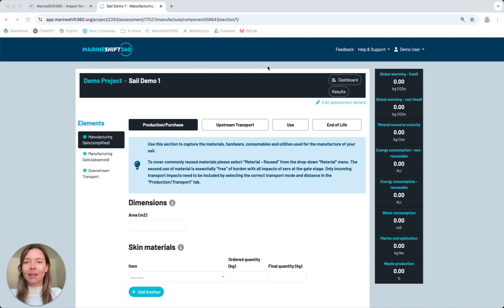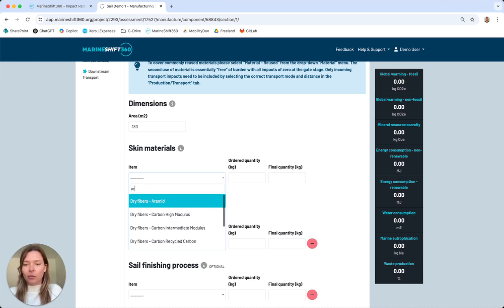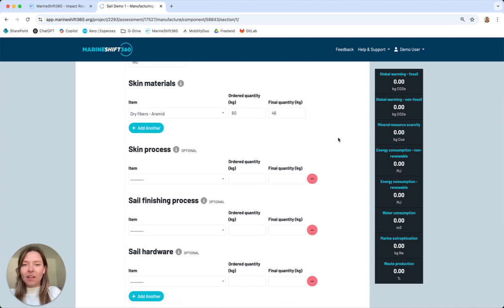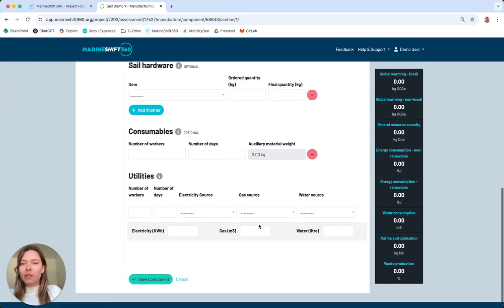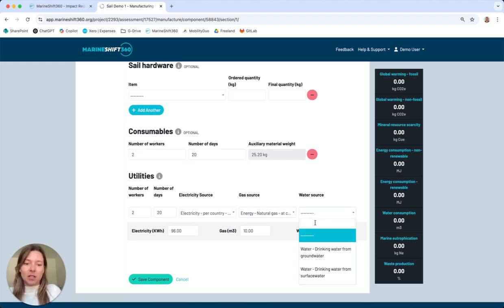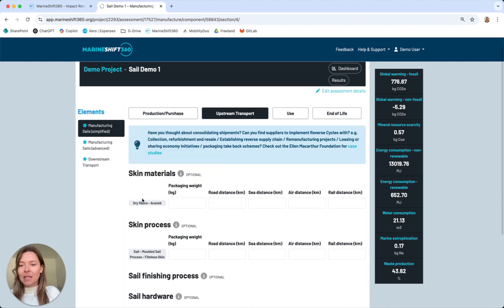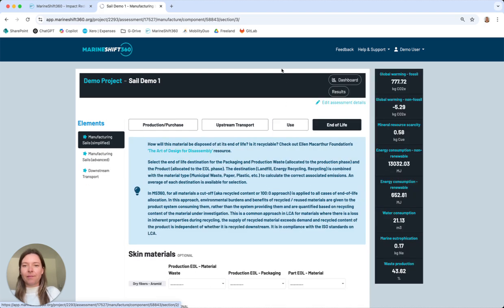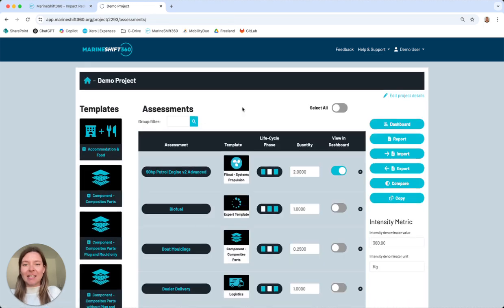Creating & Editing Assessments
In this video, we’ll walk you through step-by-step how to enter data and build your first assessment in MarineShift360. You’ll learn how to input materials, adjust quantities, add processes, and include transport and utility details.

To login or sign up to the MarineShift360 tool head

0:00 Introduction & Overview
0:23 Entering Material Data
1:19 Adding process & Consumables Data
2:24 Including Utilities Data
3:01 Upstream Transport
3:51 End-of-Life & Waste Disposal
4:23 Saving & Editing your Assessment